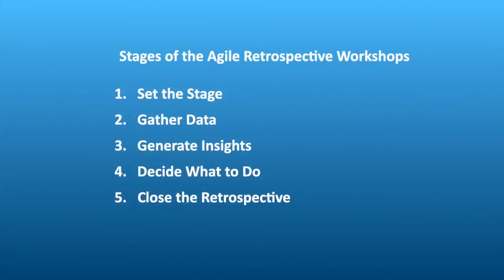15- AGILE RETROSPECTIVES - SET THE STAGE - ESVP WORKSHOP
In this video, we talked about ESVP Workshop in an Agile Retrospective meeting

We mentioned some terms like esvp, set the stage, retrospective, agile.

* Project Management
* Project Management Certification Exam Preparation